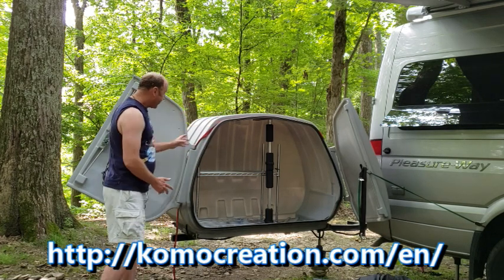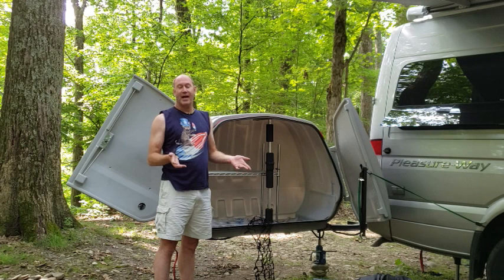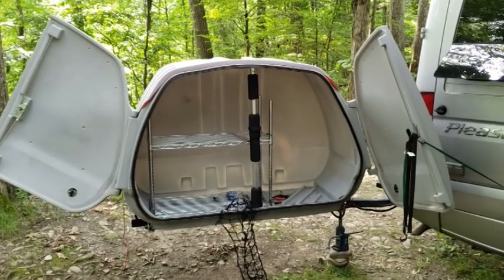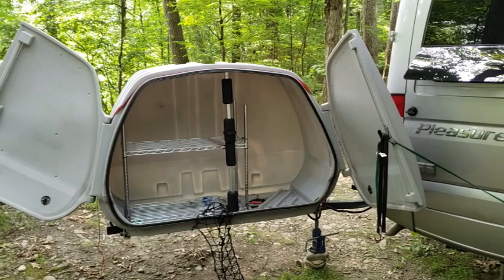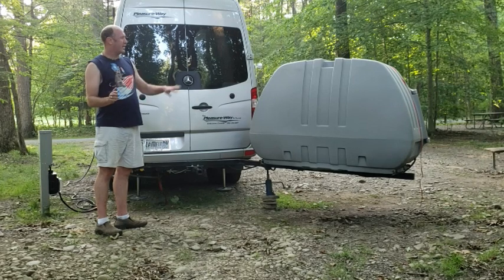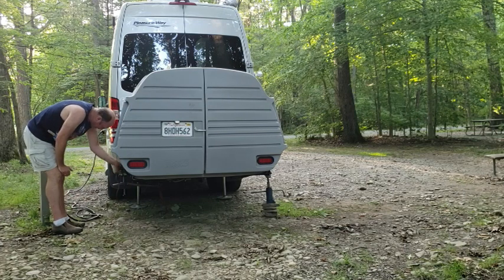Our Garage/Bike Rack. The Komo Creations cargo carrier.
How we use a Komo Carrier to maximize the storage in our Class B camper van.